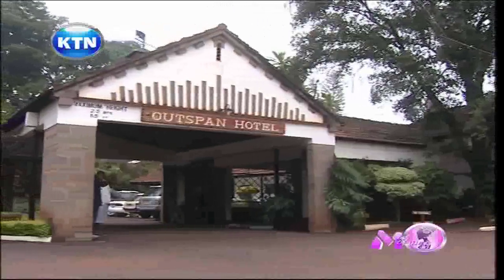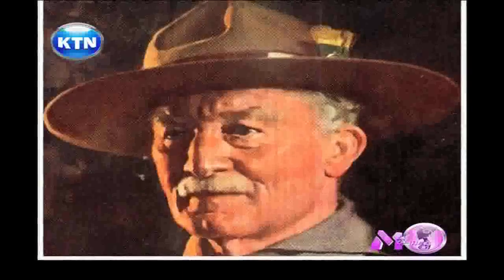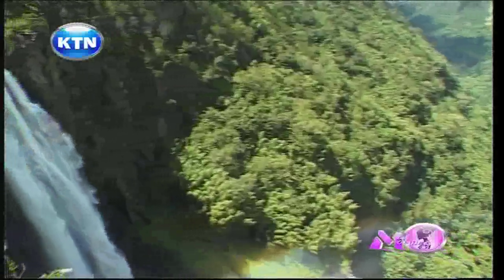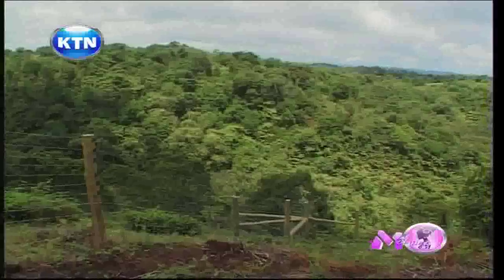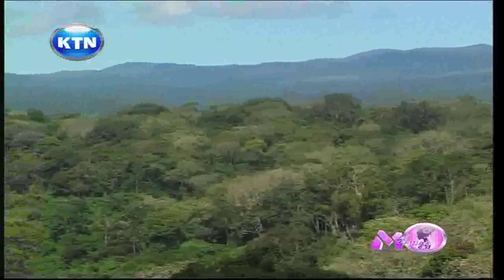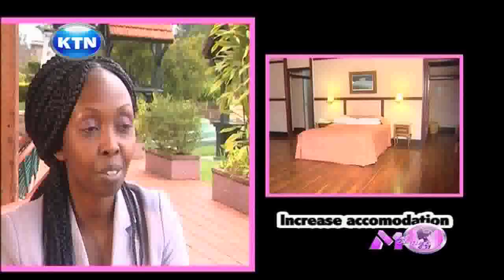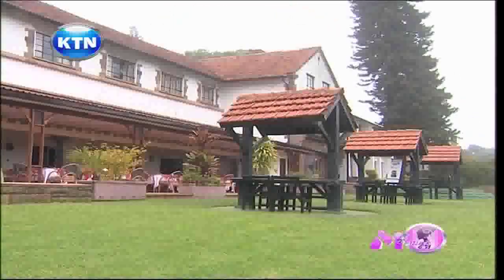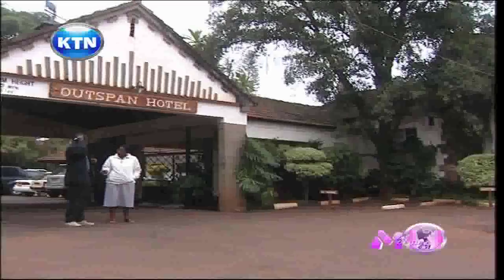KTN Mid Morning Outspan hotel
In today's lifestyle segment, we feature the outspan hotel while in the Eve Sisters segment we introduce Angela Ambitho who will speak on the topic breaking the glass ceiling.